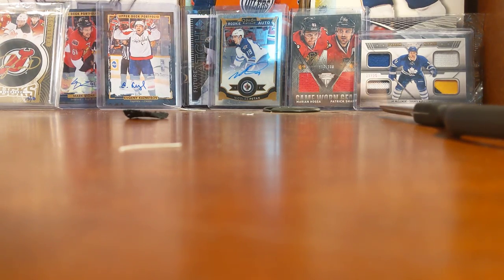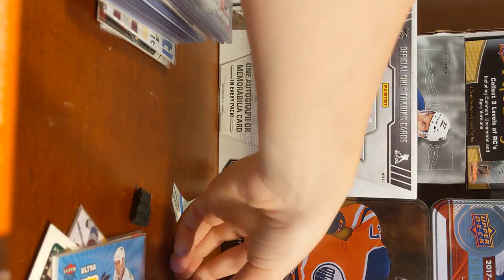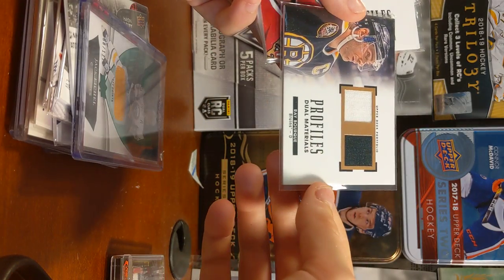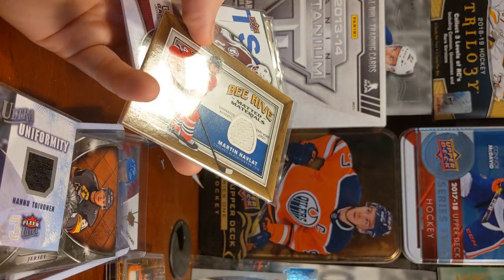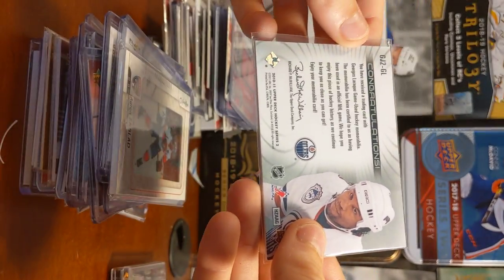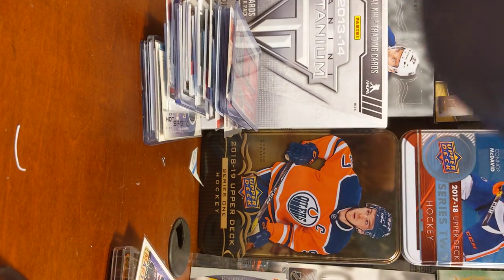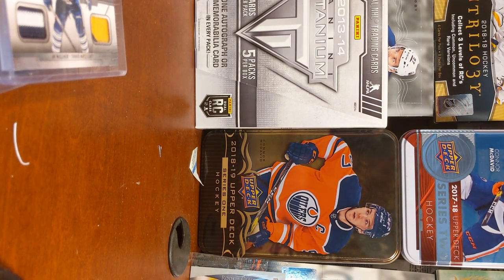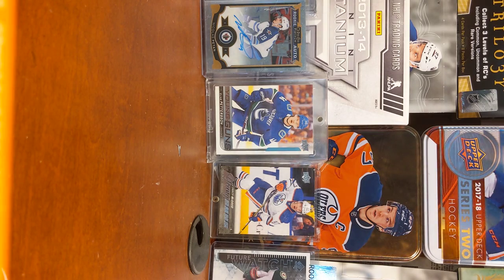Hit collection 2.0 Any box ideas